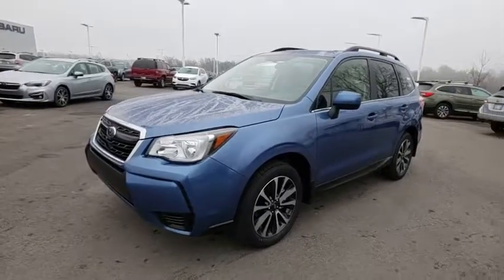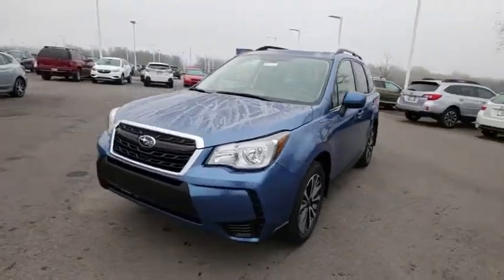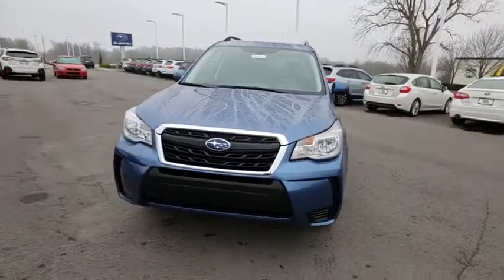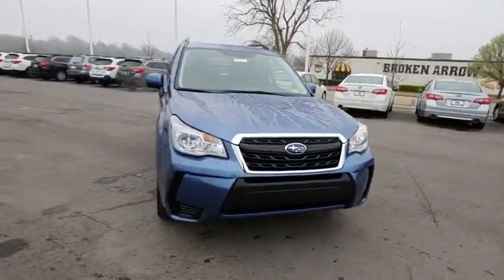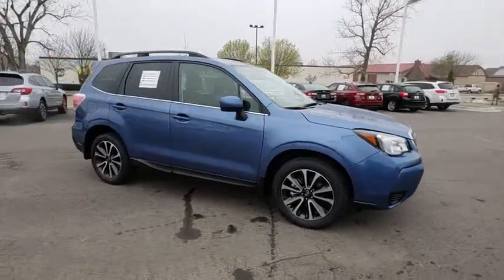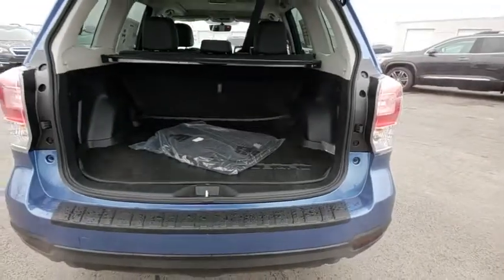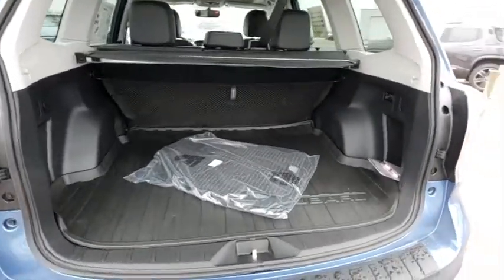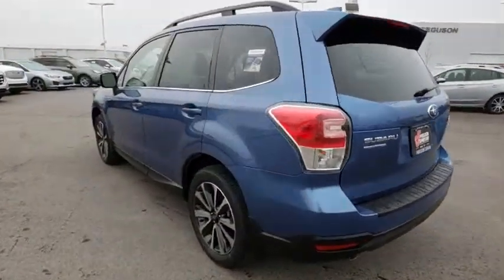2018 Subaru Forester Tulsa, Broken Arrow, Owasso, Bixby, Green Country, OK S81460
2018 Subaru Forester

Ferguson Superstore
1601 N Elm Place

$2,334 off MSRP! 2018 Subaru Forester 2.0XT PremiumPriced below KBB Fair Purchase Price! 27/23 Highway/City MPGAt Ferguson, we are Upfront and Simple. We offer our best price to everyone, the first time. The only additional fee you pay is a $379 documentation charge.
SPLASH GUARDS -inc: Part number J1010SG300,CARGO COVER - MANUAL REAR GATE -inc: Part number 65550SG002VH Not for use w/installed Compartment Cover May be used separately,CARGO TRAY -inc: Part number J501SSG000,BLACK CLOTH UPHOLSTERY,POPULAR PACKAGE 2A -inc: Rear Bumper Cover Part number E771SSG350 Auto-Dimming Exterior Mirror w/Approach Lighting Part number J201SSG301 Rear Seat Back Cargo Net Part number F551SSG021 Auto-Dimming Mirror w/Compass & HomeLink Part number H501SSG303,ALL-WEATHER FLOOR MATS -inc: Part number J501SSG200,QUARTZ BLUE PEARL,BASE MODEL,Turbocharged,All Wheel Drive,Power Steering,ABS,4-Wheel Disc Brakes,Brake Assist,Aluminum Wheels,Tires - Front Performance,Tires - Rear Performance,Temporary Spare Tire,Sun/Moonroof,Generic Sun/Moonroof,Dual Moonroof,Heated Mirrors,Power Mirror(s),Rear Defrost,Privacy Glass,Intermittent Wipers,Variable Speed Intermittent Wipers,Rear Spoiler,Power Door Locks,Daytime Running Lights,Automatic Headlights,AM/FM Stereo,CD Player,Satellite Radio,MP3 Player,Bluetooth Connection,Telematics,Back-Up Camera,Auxiliary Audio Input,HD Radio,Smart Device Integration,Steering Wheel Audio Controls,Power Driver Seat,Bucket Seats,Driver Adjustable Lumbar,Pass-Through Rear Seat,Rear Bench Seat,Adjustable Steering Wheel,Trip Computer,Power Windows,Leather Steering Wheel,Keyless Entry,Cruise Control,Climate Control,A/C,Cloth Seats,Driver Vanity Mirror,Passenger Vanity Mirror,Driver Illuminated Vanity Mirror,Passenger Illuminated Visor Mirror,Floor Mats,Heated Front Seat(s),Security System,Engine Immobilizer,Traction Control,Stability Control,Front Side Air Bag,Tire Pressure Monitor,Driver Air Bag,Passenger Air Bag,Front Head Air Bag,Rear Head Air Bag,Passenger Air Bag Sensor,Knee Air Bag,Child Safety Locks